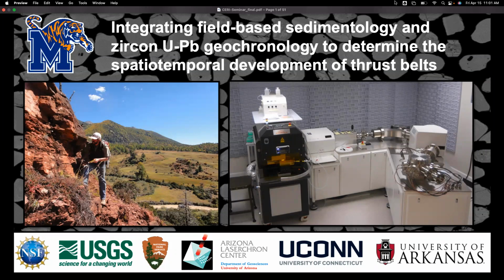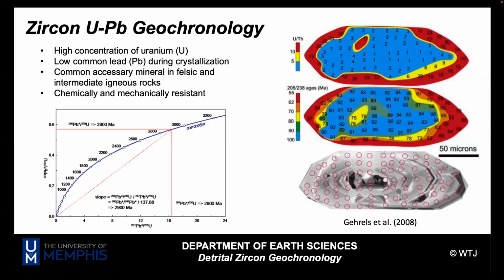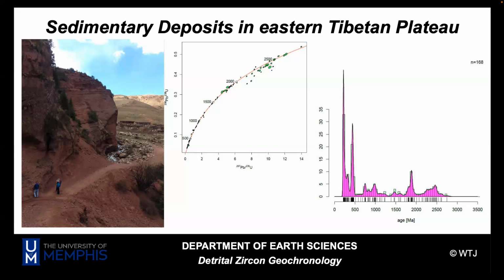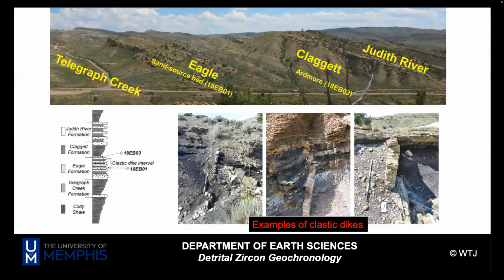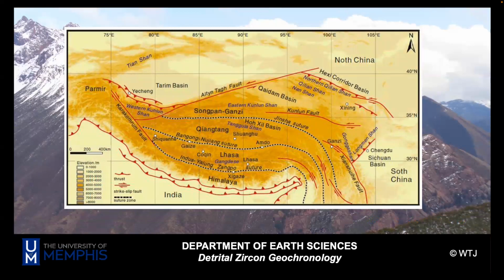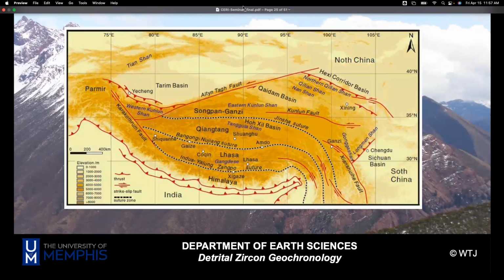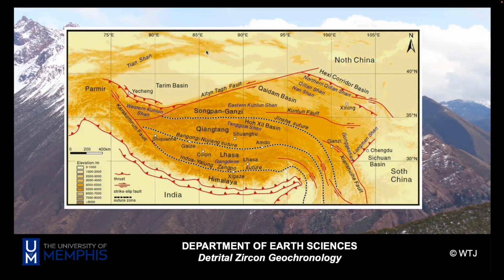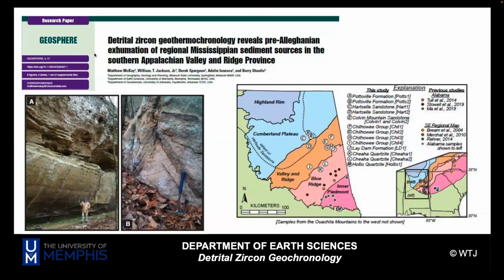Speaker: Dr. Will Jackson, Associate Professor, Department of Earth Sciences, University of Memphis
Title: Integrating field-based sedimentology and zircon U-Pb geochronology to determine spatiotemporal development of thrust belts

Summary: Integrating field-based sedimentology of syntectonic deposits and zircon U-Pb geochronology allows for the initial timing and spatial distribution of deformation in thrust belts to be determined. These data represent important input parameters for geodynamic models aimed at understanding upper-crustal and lithospheric responses to convergent plate boundary processes. In this seminar presentation, I will summarize our recent work in the western US Laramide belt, the southern Appalachian Valley and Ridge, and the eastern Tibetan Plateau to promote discussions and explore collaborative opportunities between CERI and DES.